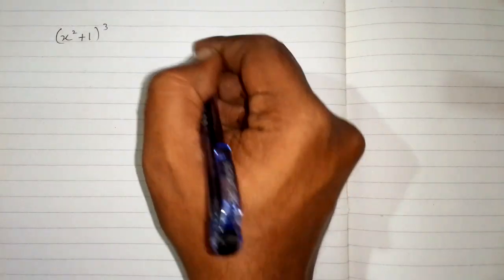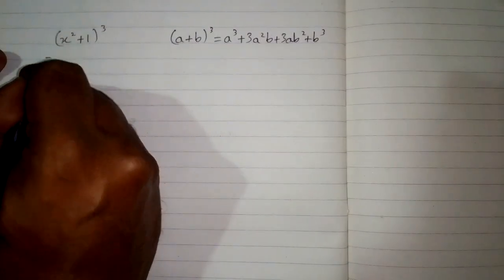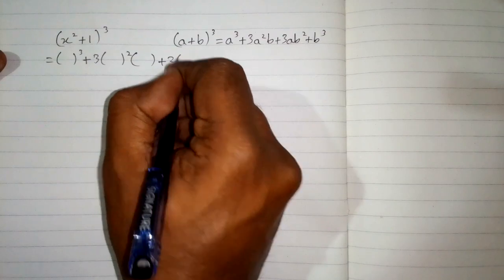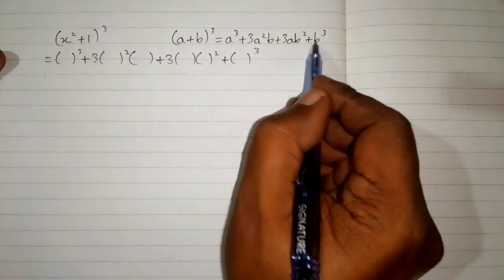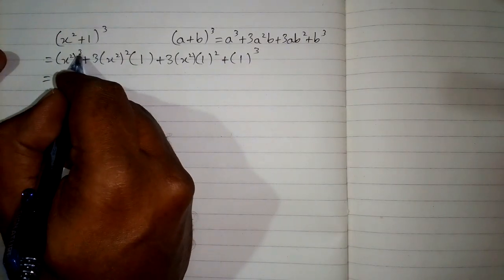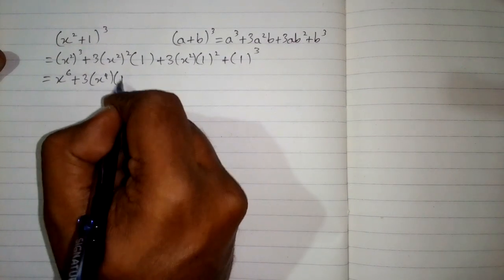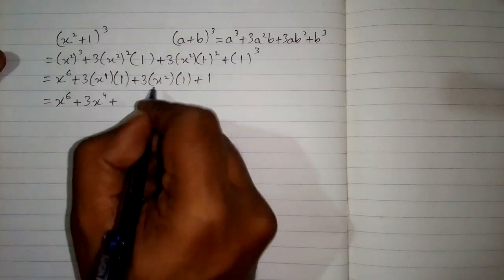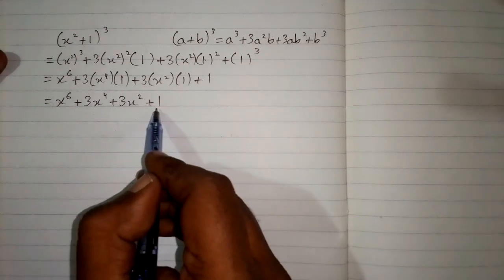Expansion of (x²+1)³ || a plus b whole cube || (a+b)³=a³+3a²b+3ab²+b³ ||Algebraic Identity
a plus b whole cube

In this video we shall learn how to expand (x²+1)³ by using algeraic identity (a+b)³=a³+3a²b+3ab²+b³